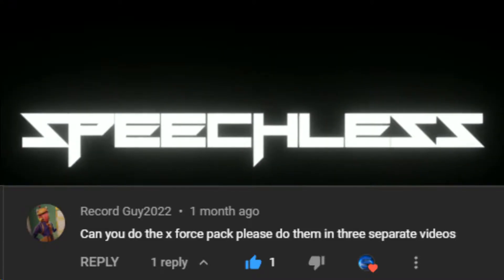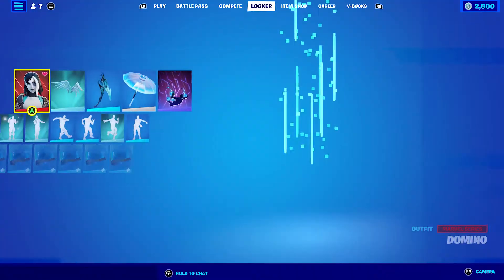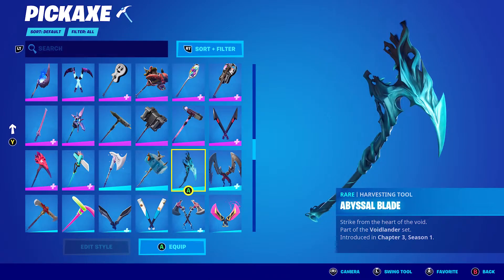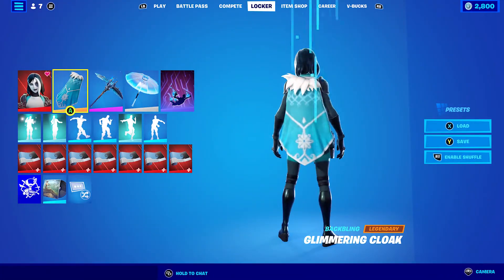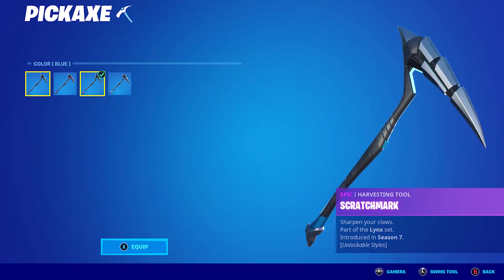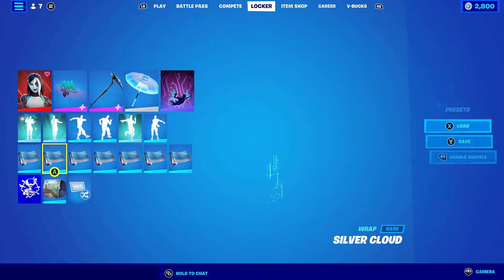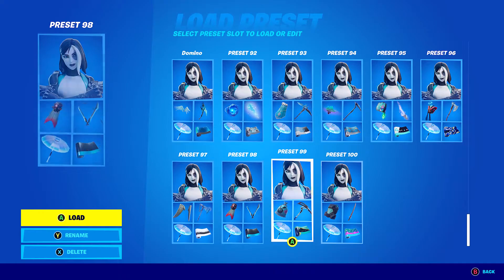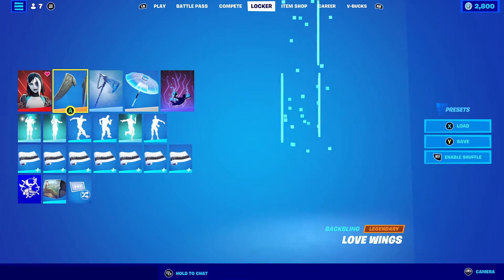Domino Skin Combos (Fortnite Battle Royale)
Hello and welcome to this video. This video is going to be seventieth episode of my favourite skin combos. This episodes will be Domino which will include backblings, pickaxe, contrail and weapon wrap.